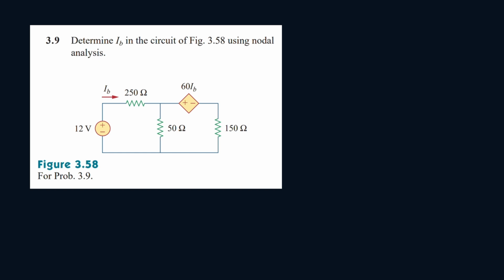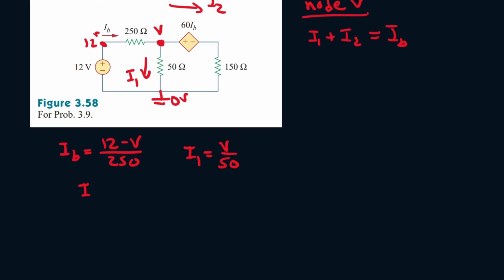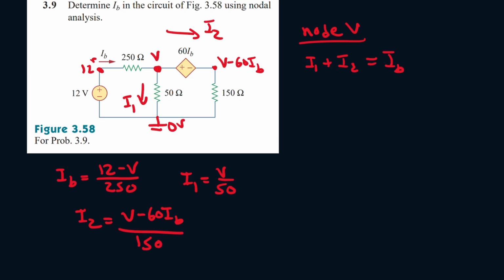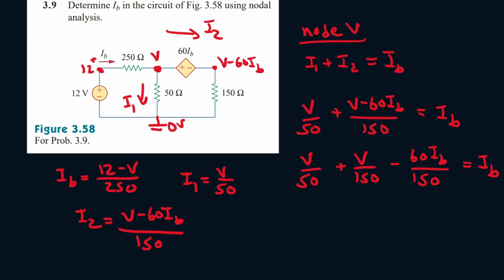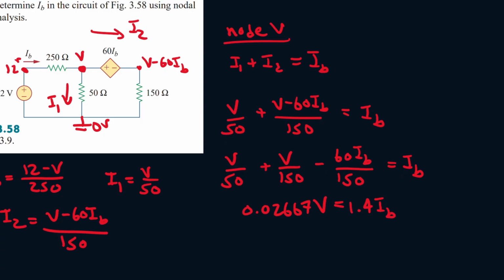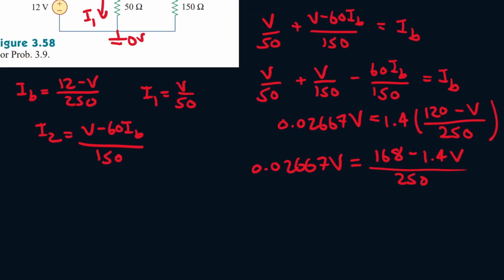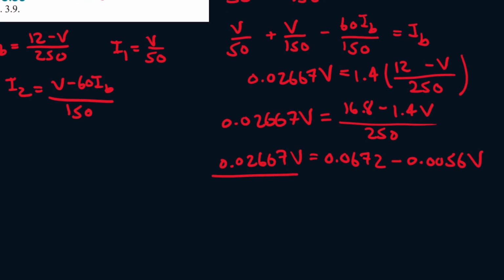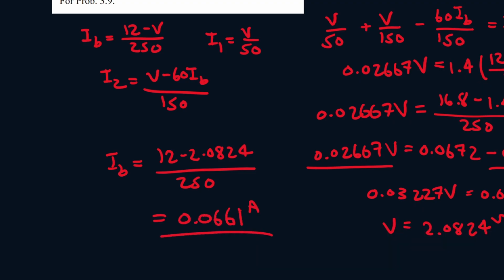Prob 3.9 | Determine Ib in the circuit of Fig. 3.58 using nodal analysis | FEC 4th Edition